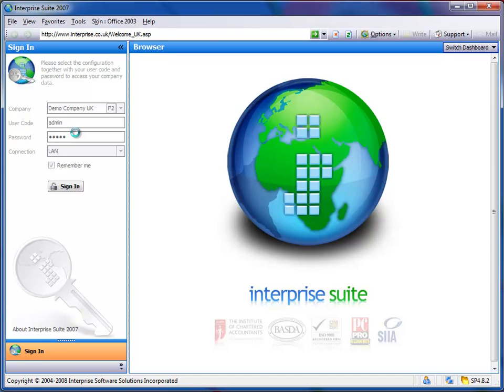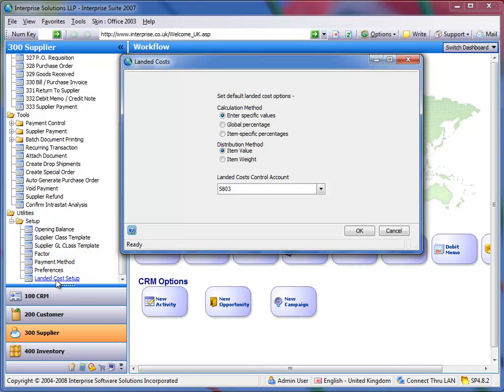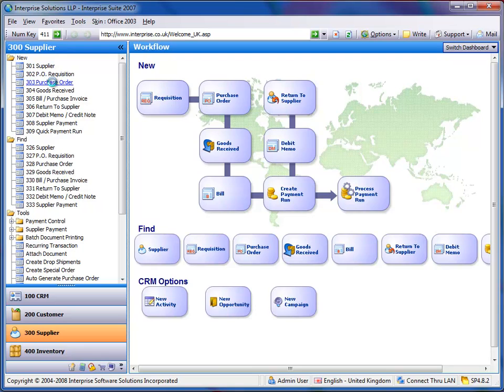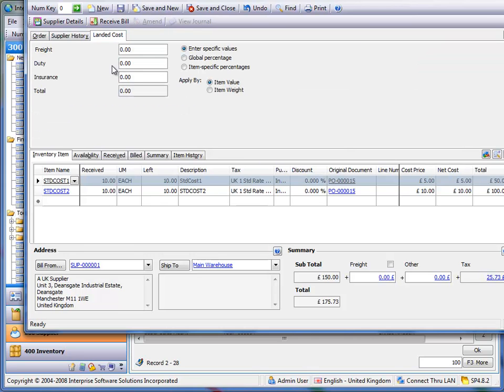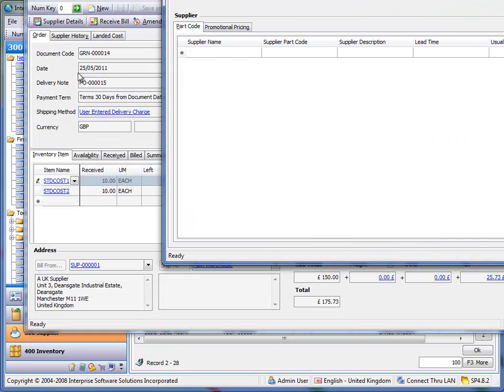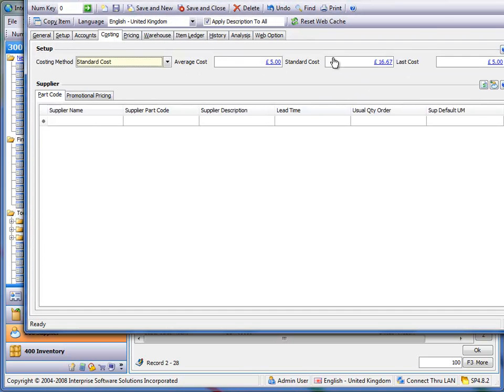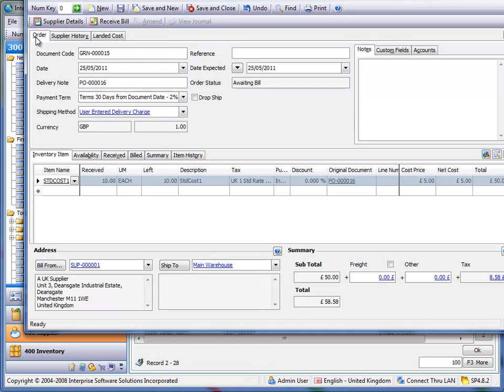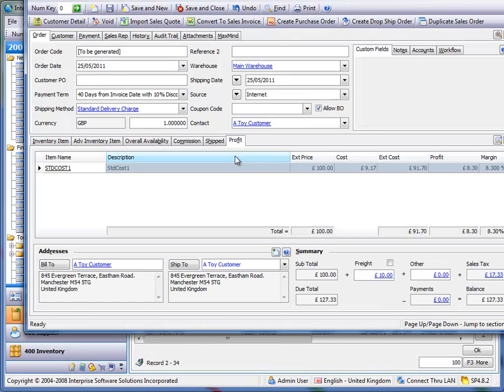Interprise Landed Cost Plugin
Interprise UK Plugin demonstration of our Landed cost plugin